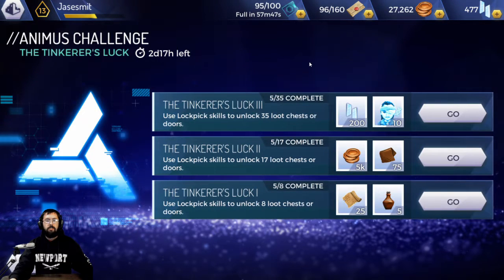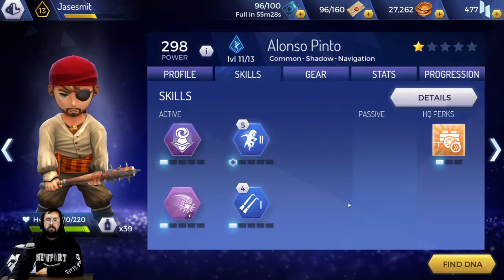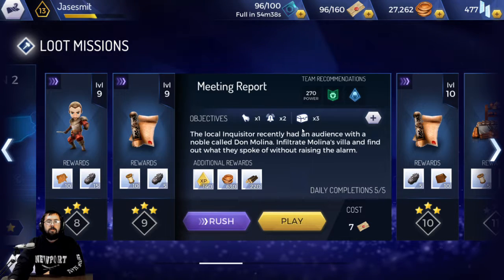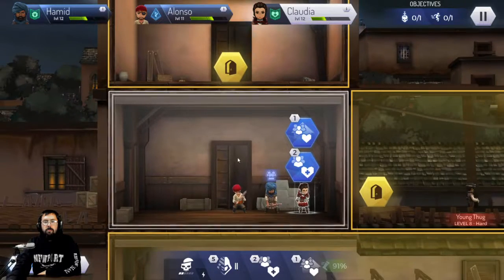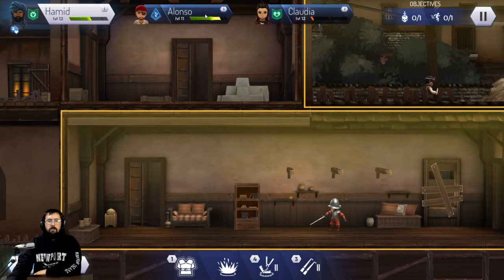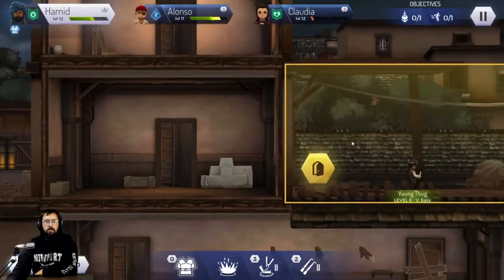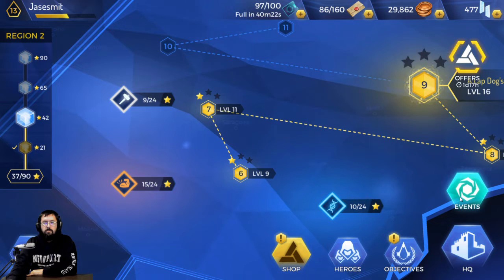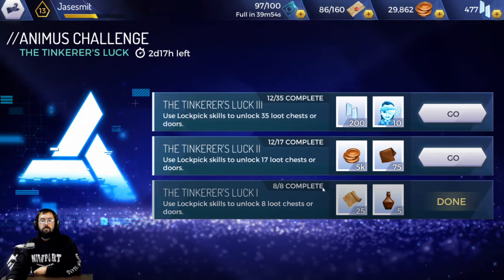Assassin's Creed Rebellion - Animus Challenge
Today I take on the Animus Challenge.  Through out the video I show you my techniques in getting the most out of your energy.